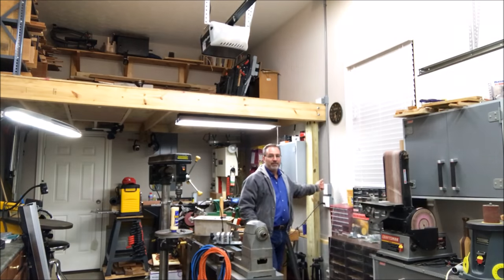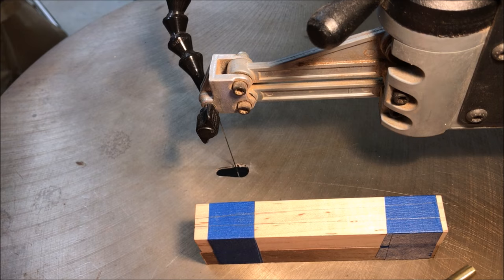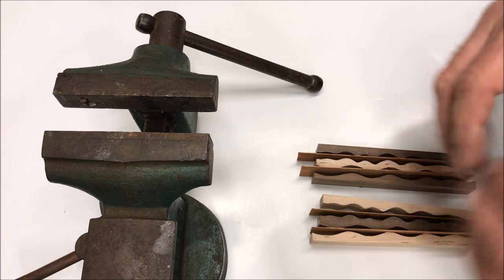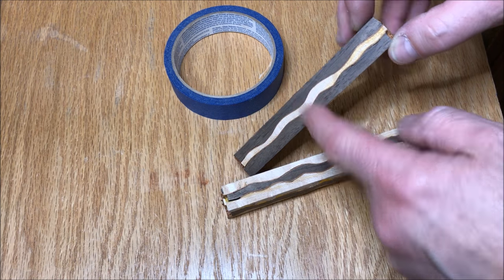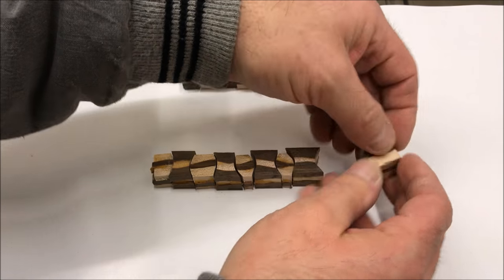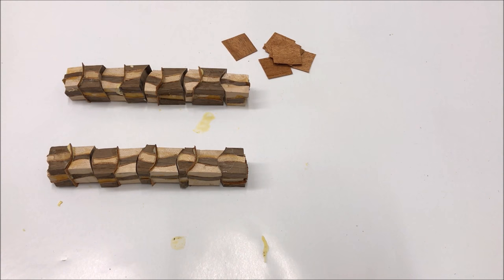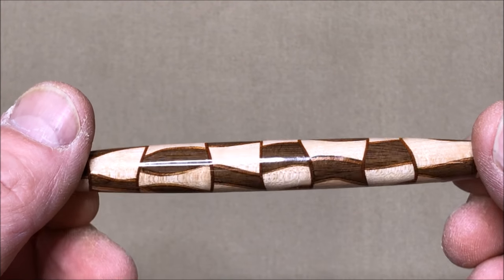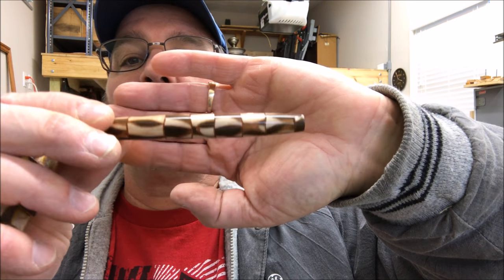Amazing Pen Blank You Can Make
This is a fun blank that's been in the back of my mind for quite some time. It was a great time getting out into the shop and bringing it to life.

Regards,
Bob